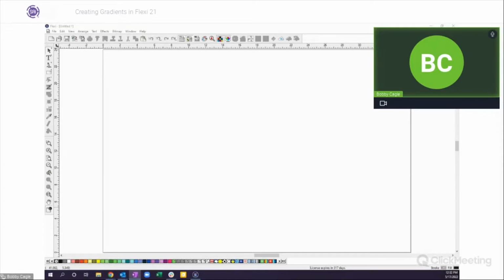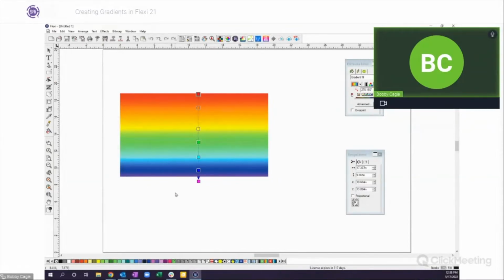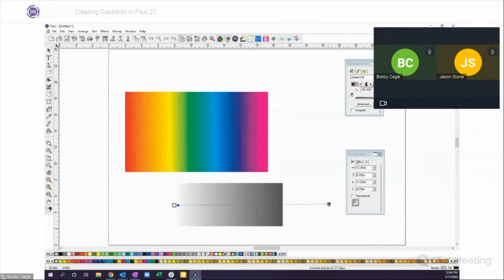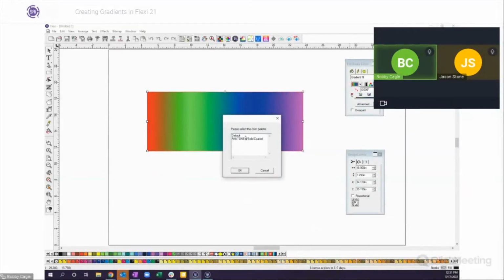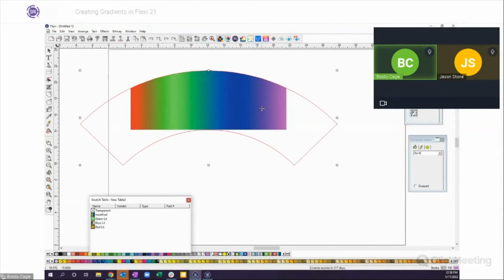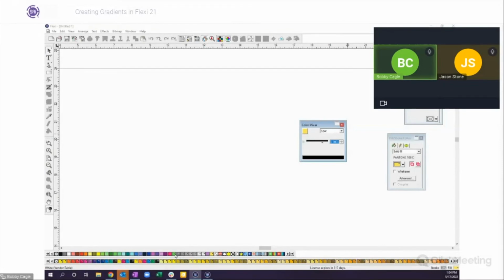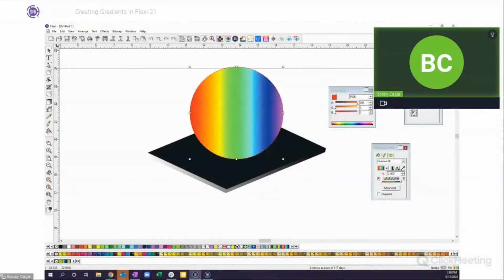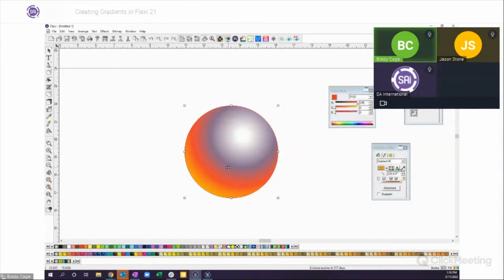SAi Flexi Webinar - Creating Gradients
Gradients are an easy way to elevate a simple design. Learn how to quickly create and modify gradients in SAi Flexi sign & print software. There are a number of tools you can use to create interesting designs.